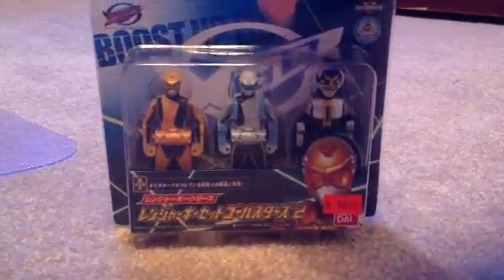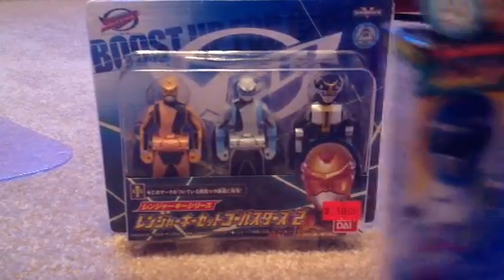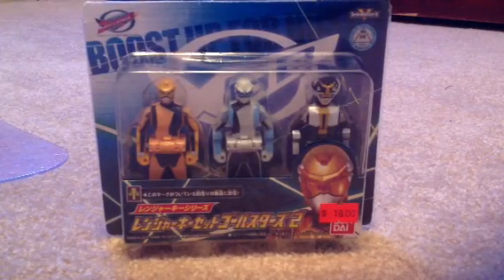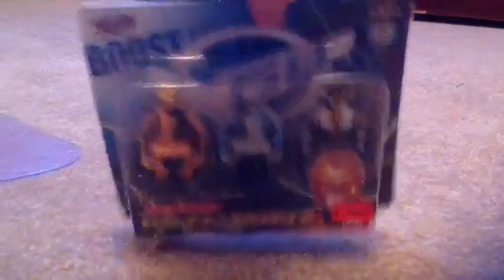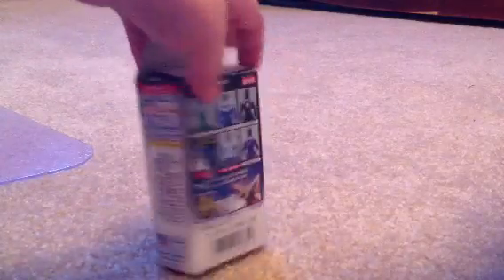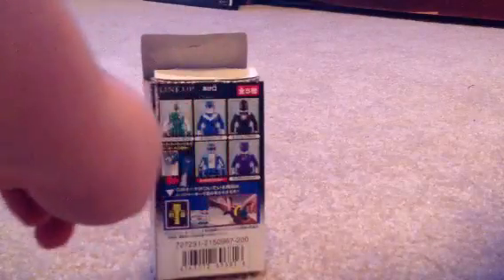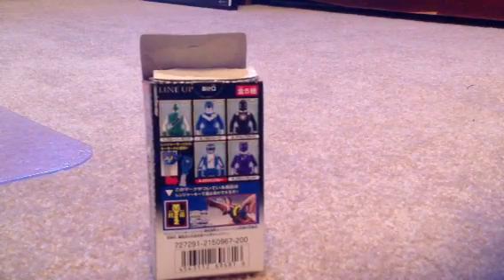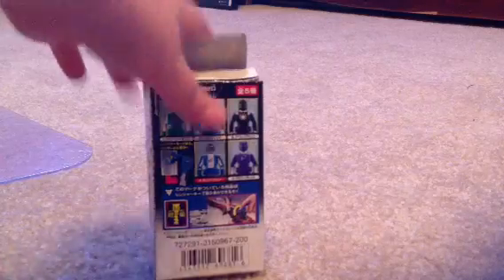ranger keys and go buster keys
rangers keys are coming to thegoldvinny!